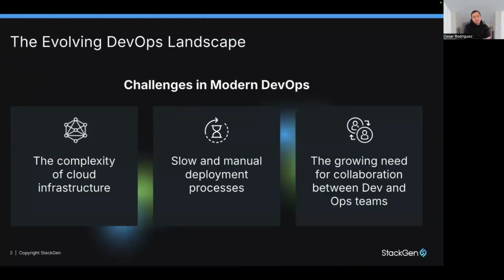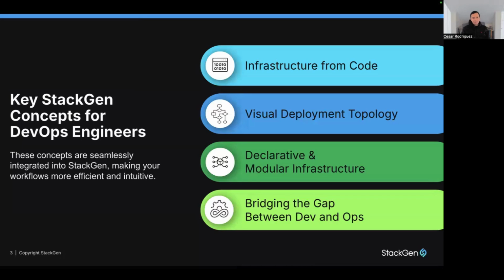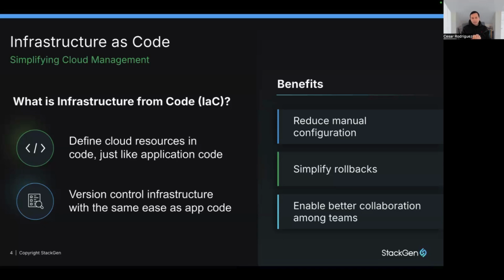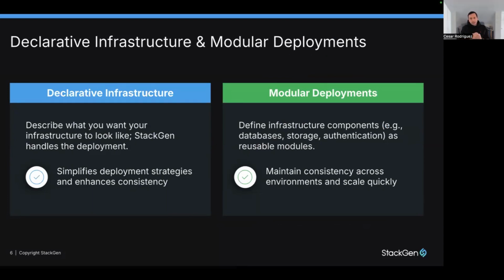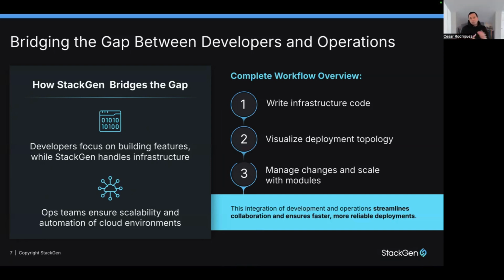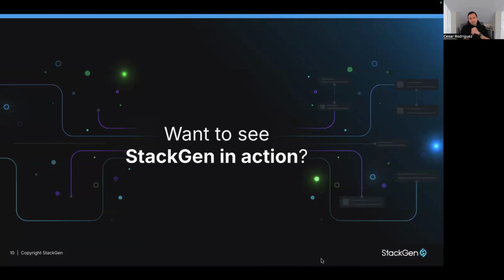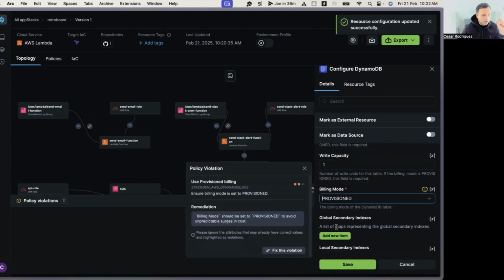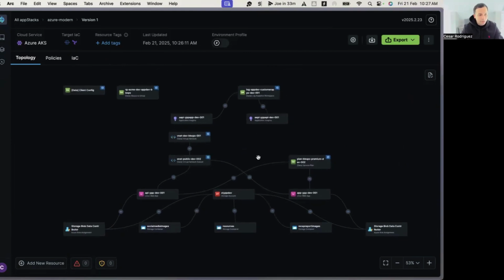Transforming DevOps: Modern infrastructure management